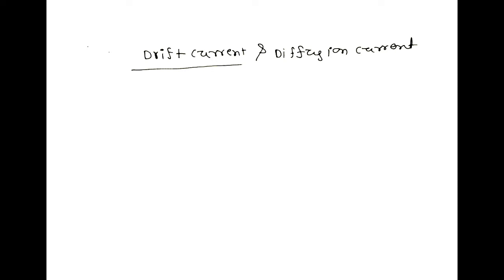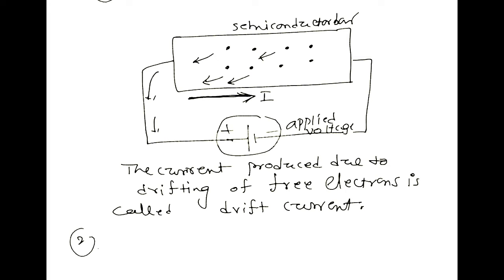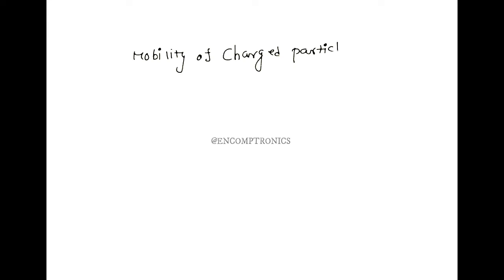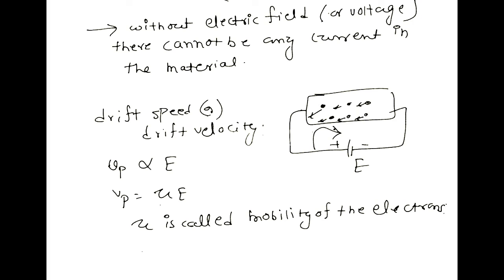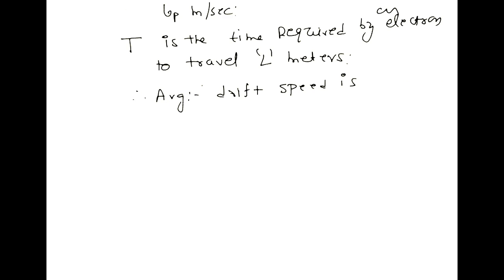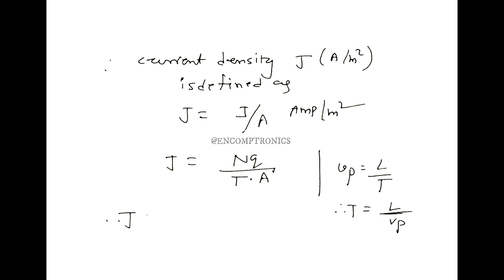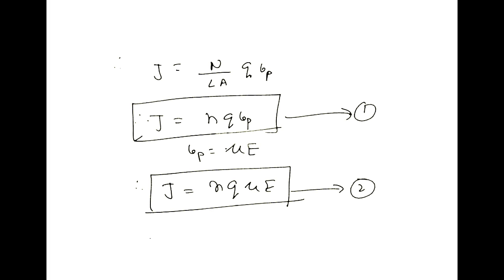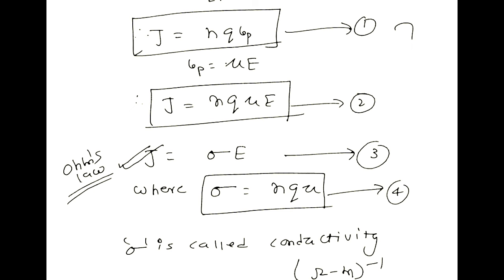Lec-06 : Semiconductor Physics Part 6